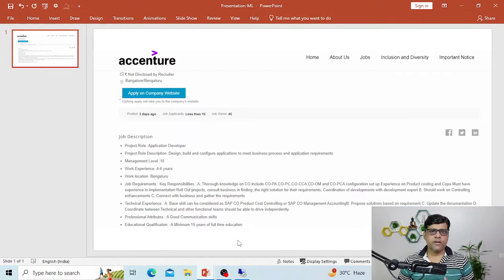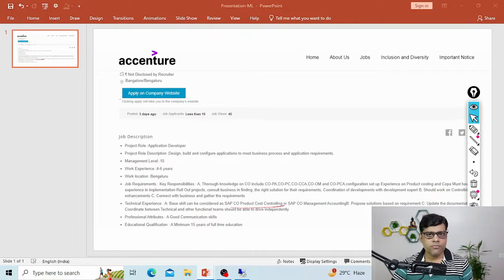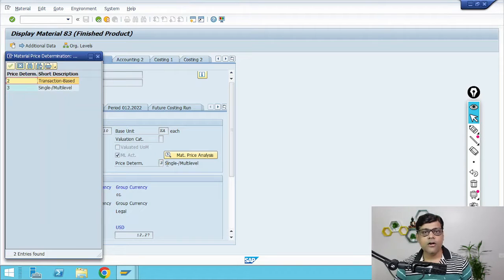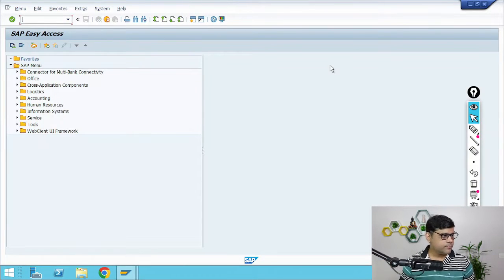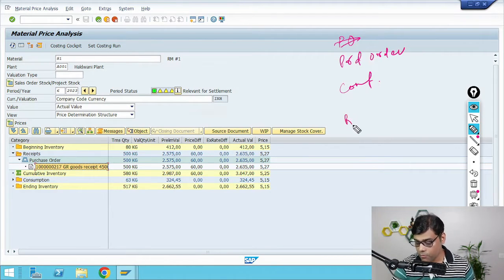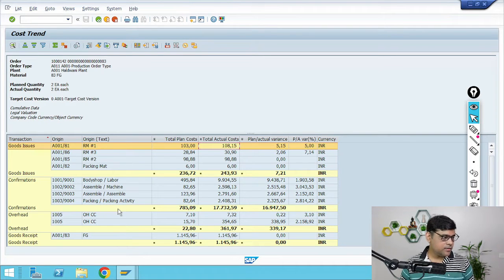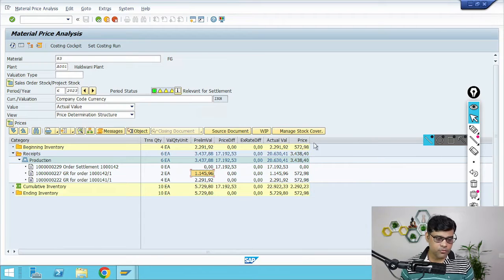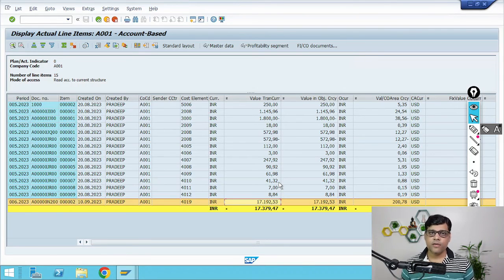Application of SAP Material Ledger on Actual Costing in S4 HANA Finance | SAP CO Interview Questions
In this video I explained What is the impact of Material Ledger on Actual Cost Calculation in SAP S4 HANA Finance. This includes Variance Calculation as Month End Process.

What is Material Ledger?
SAP Material Ledger is one element in product costing that manages the inventory. when you do the valuation of your inventory, or reporting the inventory with multiple currency, you need material ledger.
In nutshell we say, for everything related to inventory , we need SAP Material Ledger.
Importantly, the impact of Material Ledger is not just on the Product Costing but also on many different processes as well.
Here in this video, we see the impact of Material Ledger in SAP S4 HANA on Actual Costing as well as on the Standard Costing.

Course pages:-